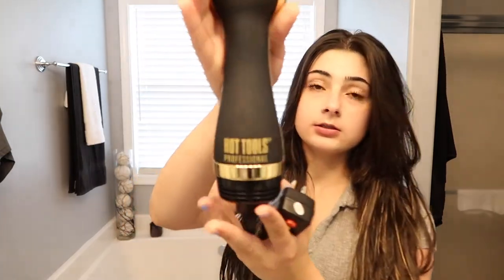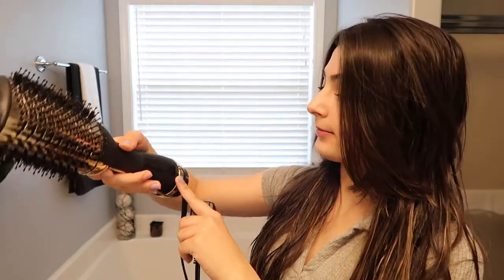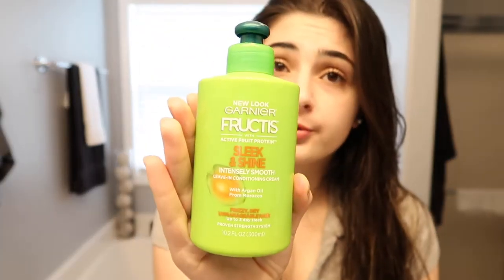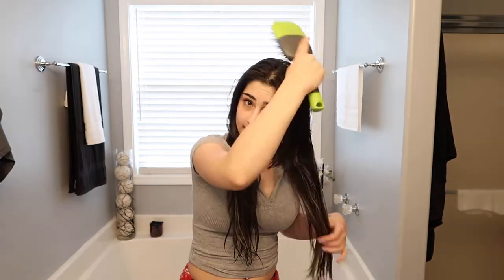I STOLE MY MOMS NEW HAIR TOOL /HOT TOOLS Professional 24K Gold One Step Dryer Volumizer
I STOLE MY MOMS NEW HAIR TOOL /HOT TOOLS Professional 24K Gold One Step Dryer Volumizer |Yesenia Sablon
●for better quality put the video in 1080

Yes I took my moms hair tool to see if its actually worth it .. lol

hot tools professional 24K Gold One Step Dryer Volumizer

Revlon One-Step Hair Dryer and Volumizer Hot Air Brush, Red

Xoxo: Yesenia💖
Socials